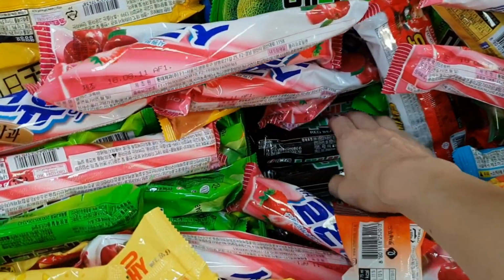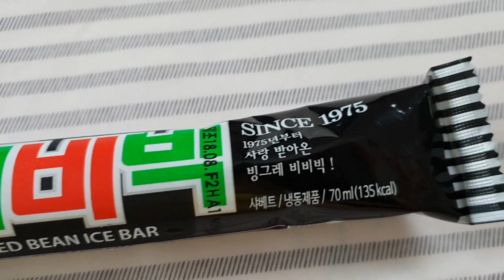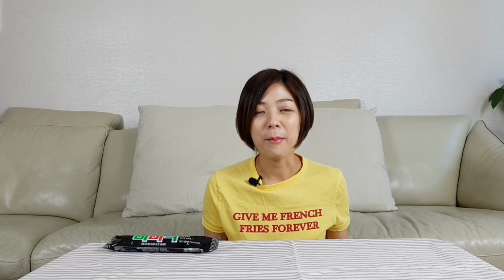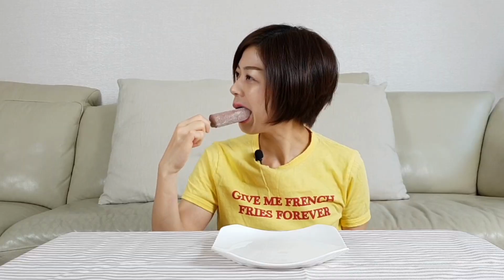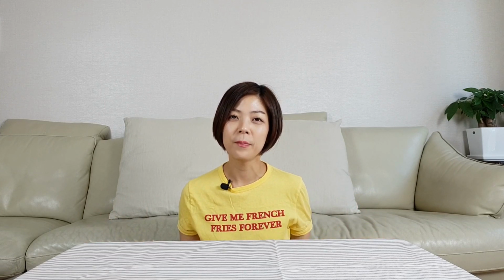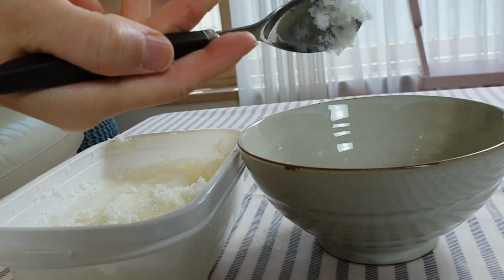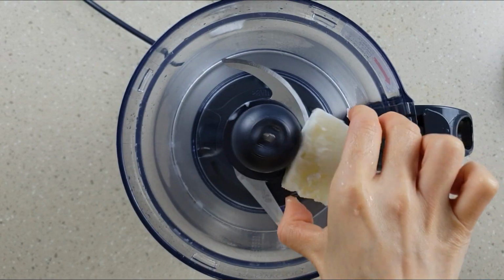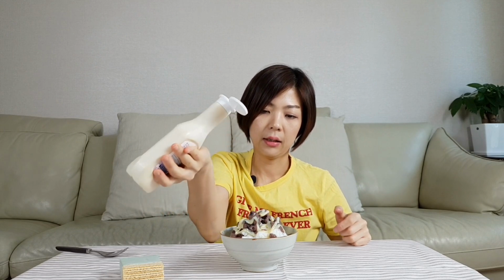Classic Korean ice cream made into bingsu! (비비빅, bibibig)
An iconic Korean ice cream, Bibibig(비비빅) is transformed into red bean shaved iced flakes dessert or patbingsu (팥빙수).
Watch for an easy recipe to create your own patbingsu at home!